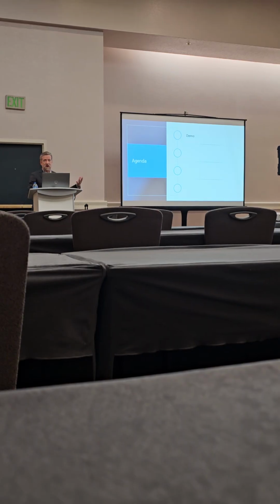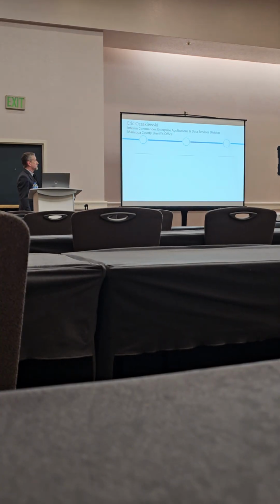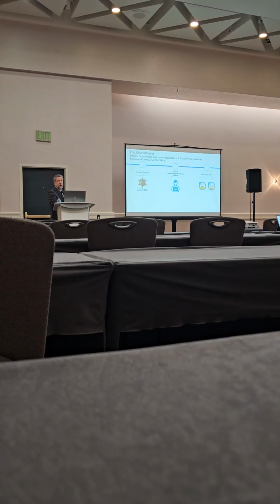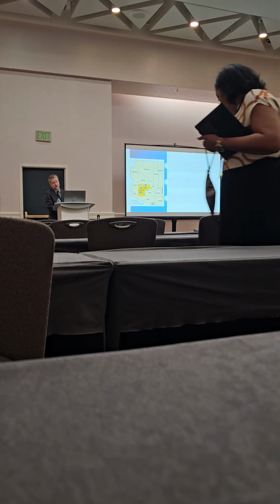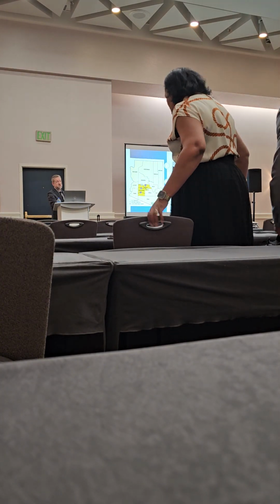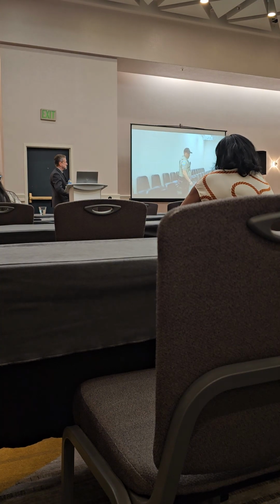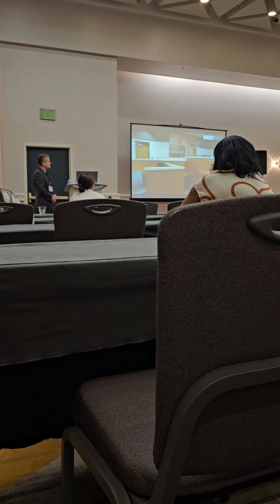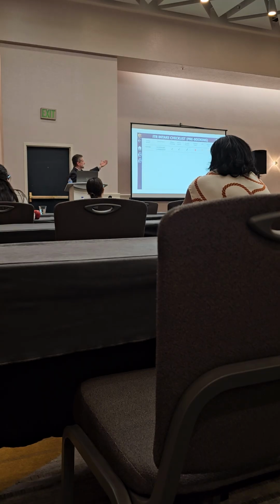ITR Dashboards - 2026 AZ Cloud Innovation Summit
This was the presentation at the 2026 AZ Cloud Innovation Summit in Phoenix.  It is a Power BI solution that aggregate data from disparate external systems into one place Detention staff can monitor image intake progress.

Warning: audio is terrible, I apologize.  Please turn speakers/volume up!